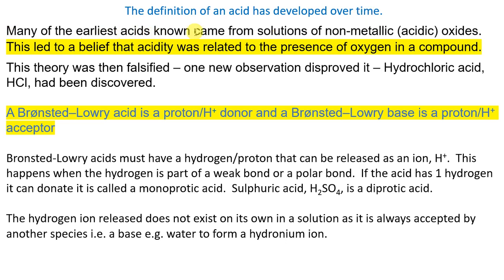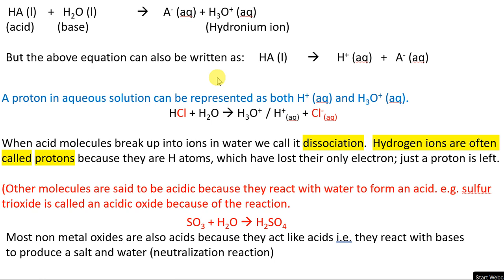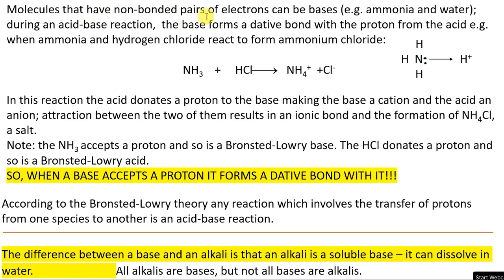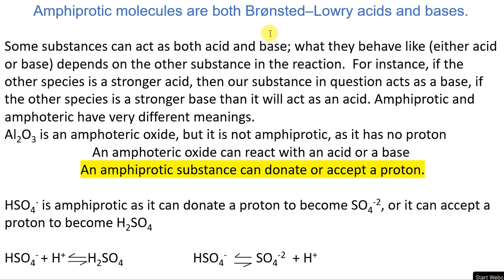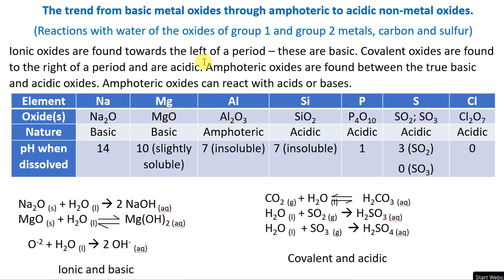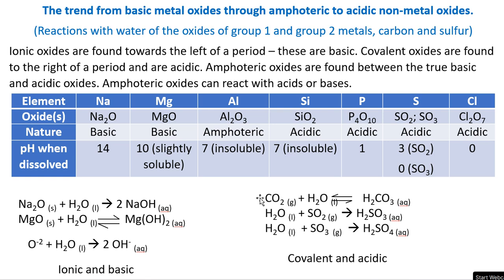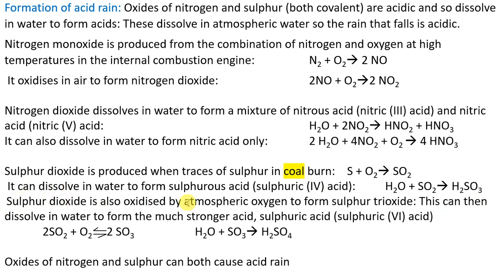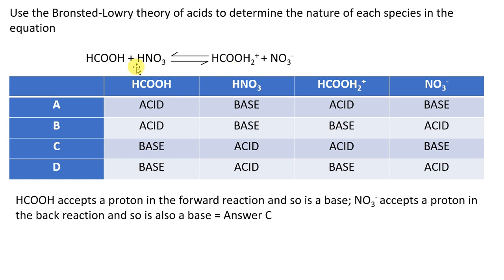Bronsted Lowry Acids and Bases